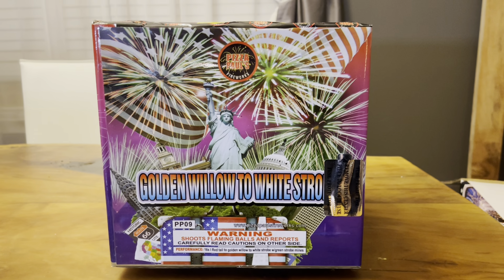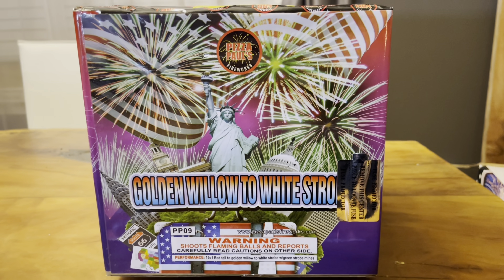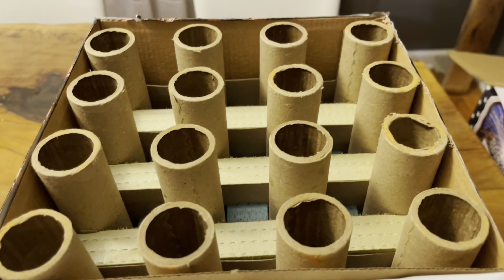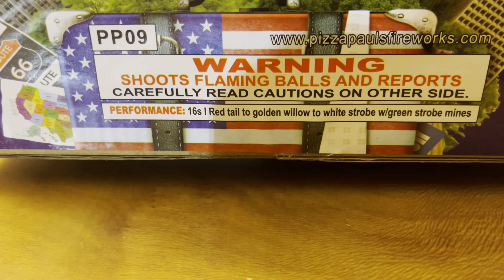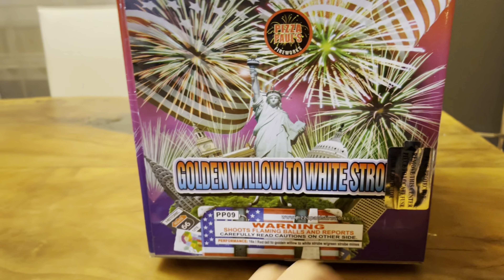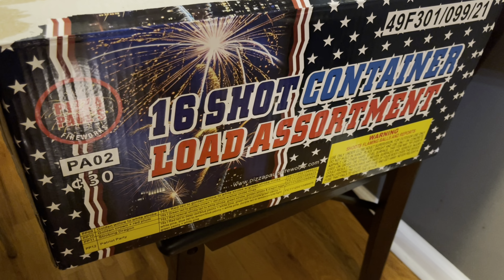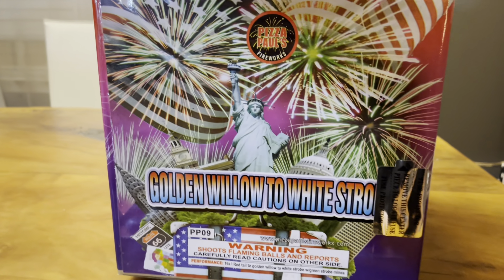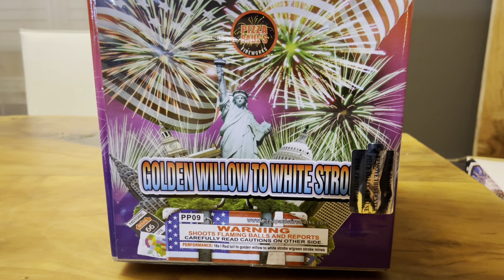Golden Willow to White Strobe by Pizza Pauls Fireworks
Golden Willow to White Strobe by Pizza Pauls Fireworks (500g 16s)

Chapters:
00:00 - Intro
00:10 - Description
00:55 - Shooters View
01:39 - Audience View

Performance:
16s I red tail to golden willow to white strobe w/green strobing mines

Duration: Approx 40 seconds

The Wizrd Pyro